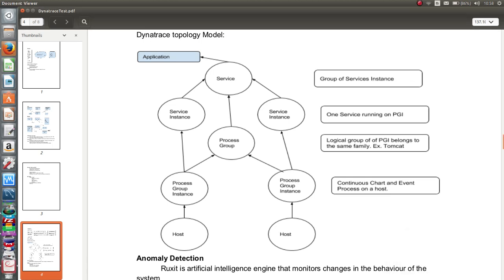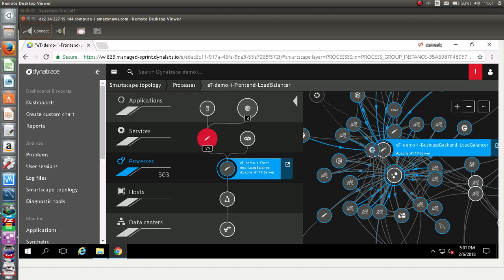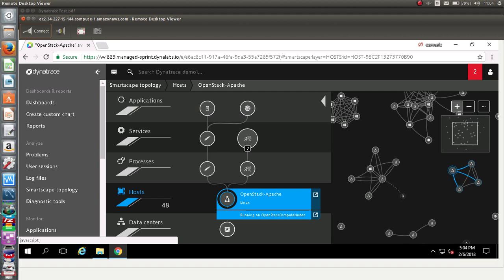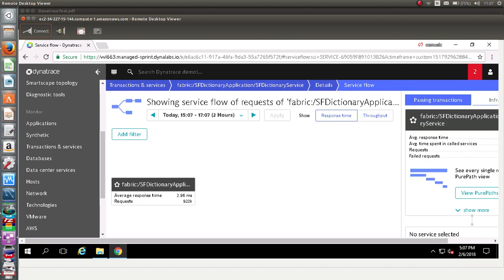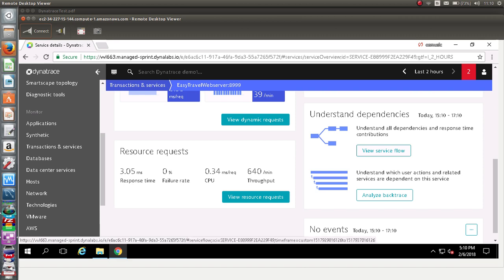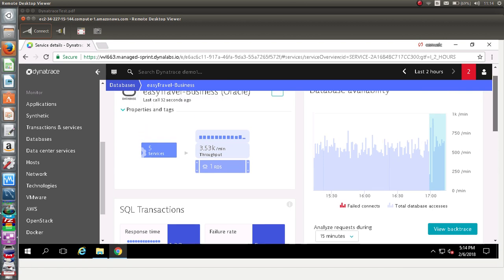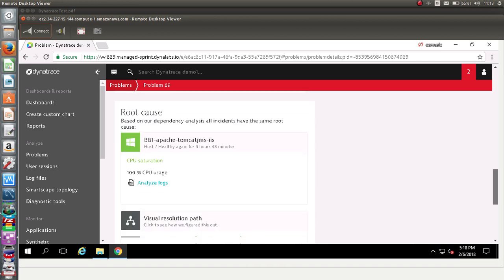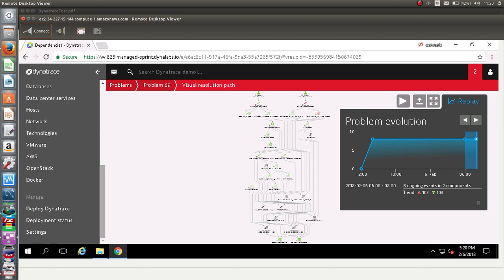Dynatrace 01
Topology and Smartscape